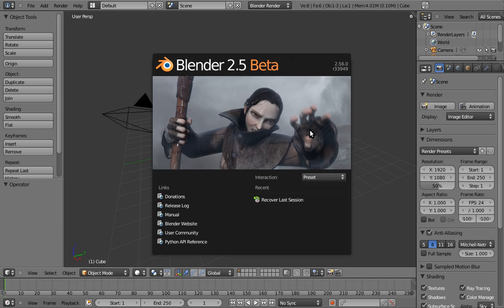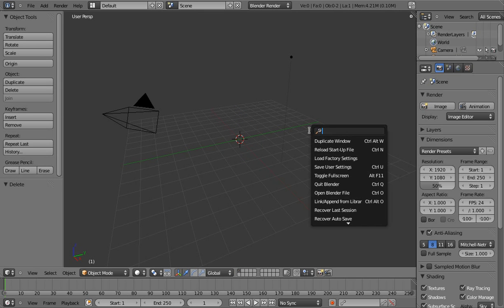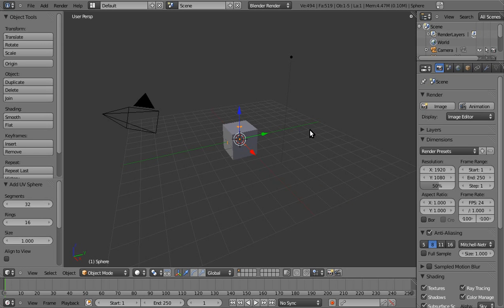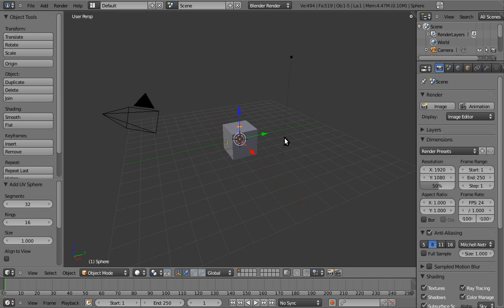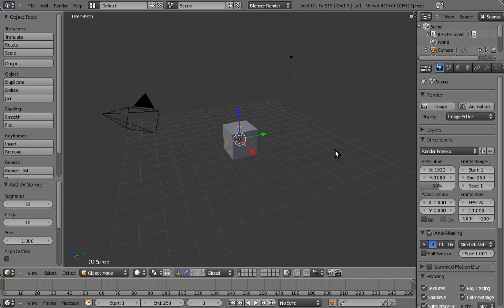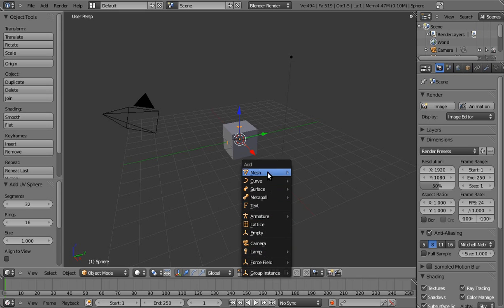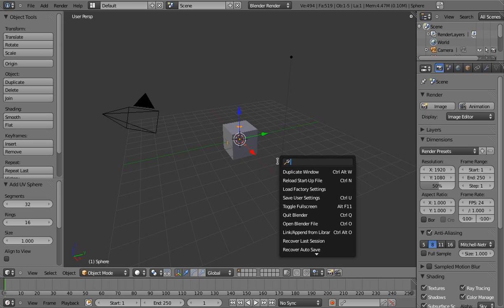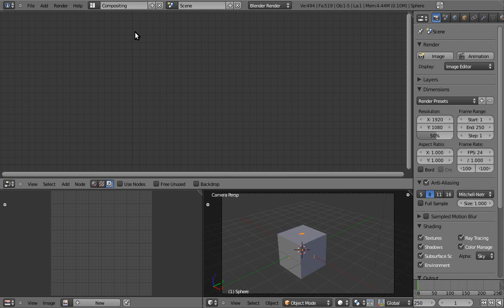Menus and Searching in Blender 2.5 - Blender 3D